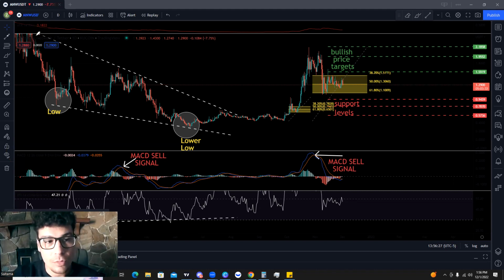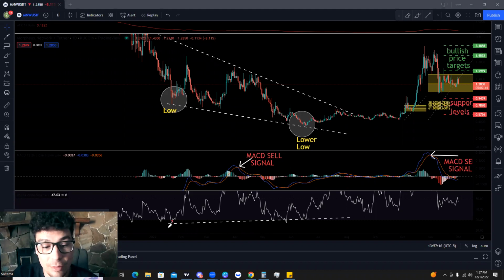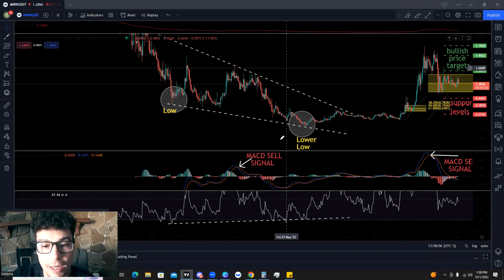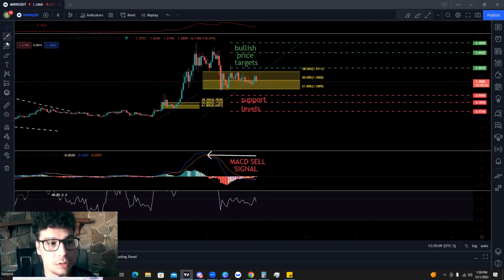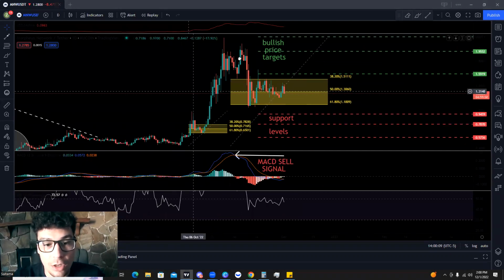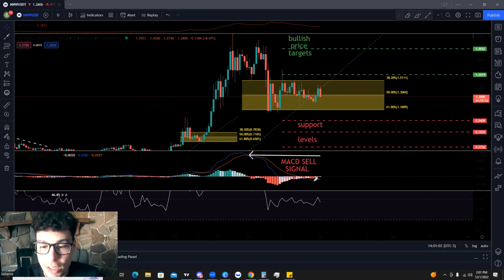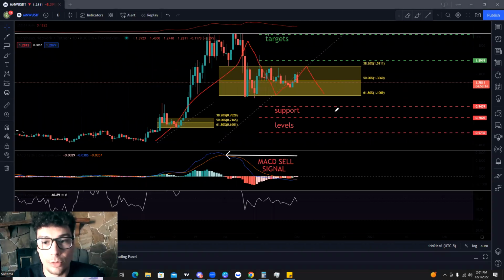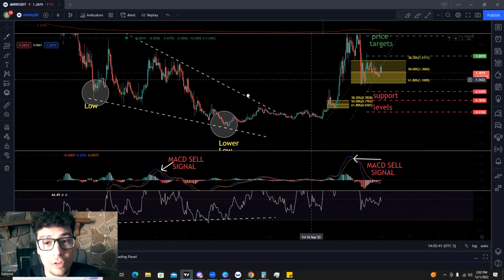🚨 Morpheus Network (MNW) Crypto Coin - DON'T BE FOOLED! 🚨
How does the cryptocurrency perform to other altcoins? Is MNW  a good investment?